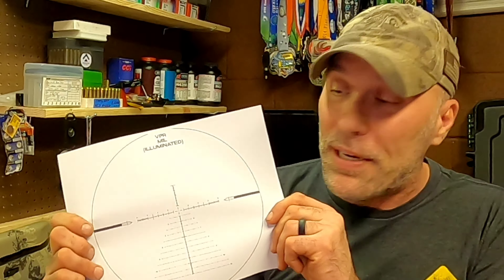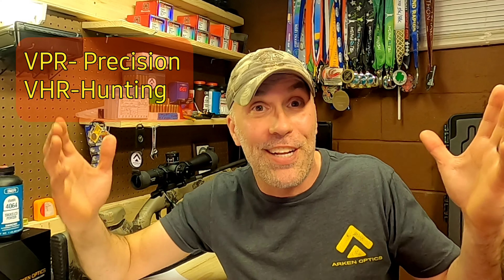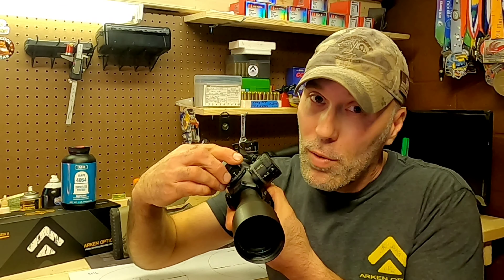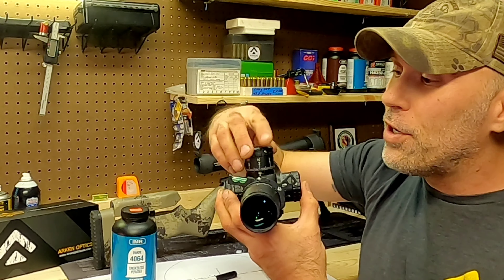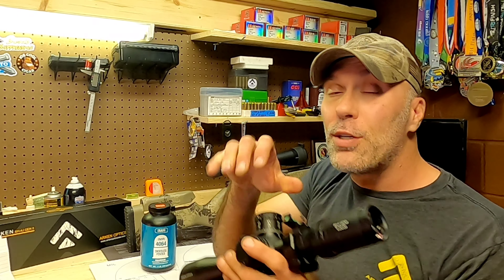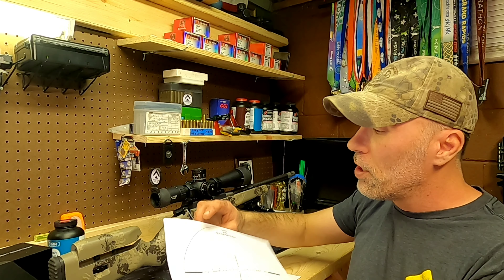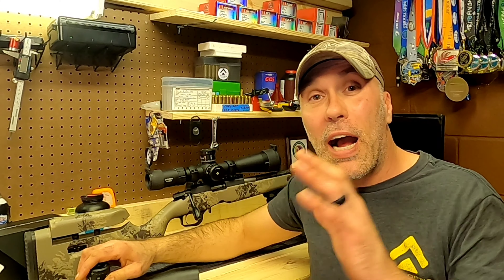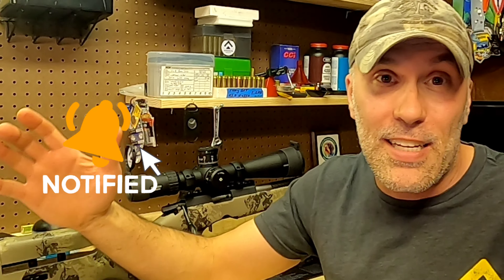Choosing and using Precision Rifle Optics Introduction. Arken Optics VPR, VHR- MIL/MOA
In this video I discuss choosing the optic measurement system as well as reticle type that will best suit your shooting needs; MIL or MOA
  I give a overview of turret use as well as hold overs of the VPR and VHR reticles on Arken Optics SH4 Ge 2, EP5, EPl4 and LH4.   Next segments will be examples of dialing in shots, using a ballistic application and getting more shots on target with your Arken Optic...or any brand for that matter.